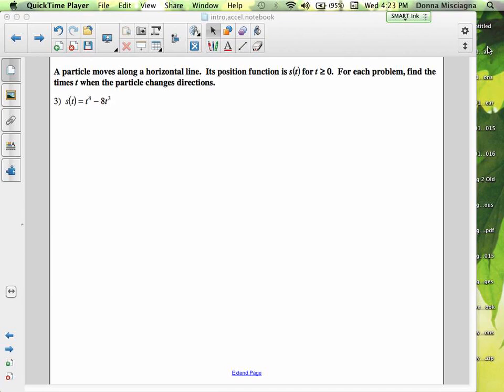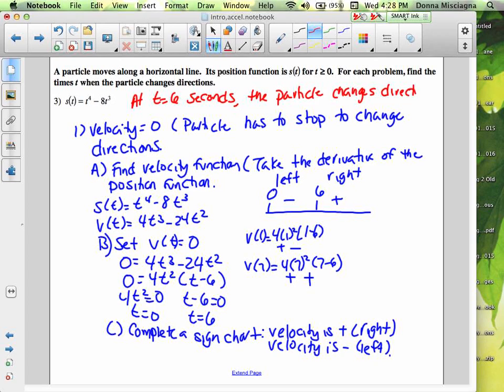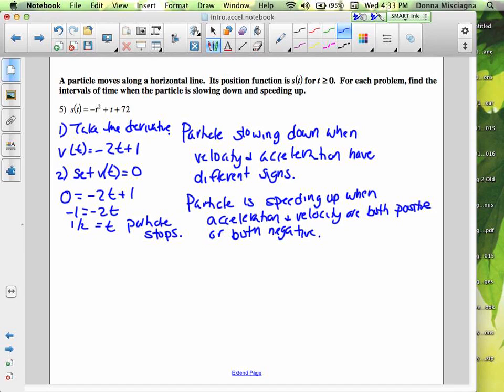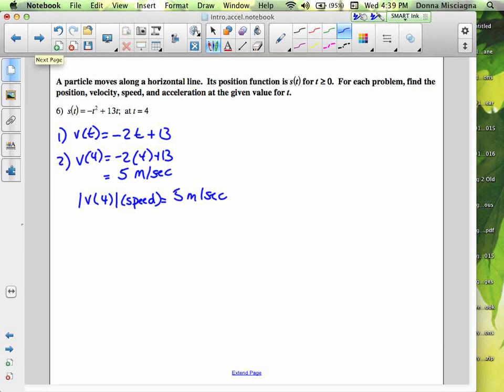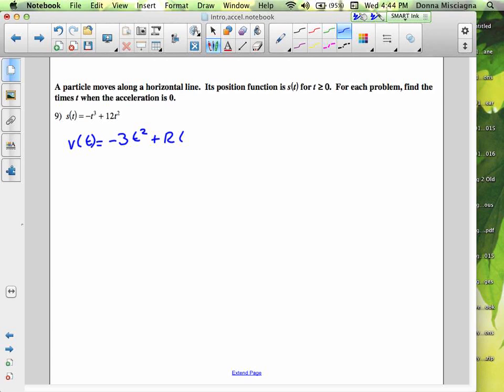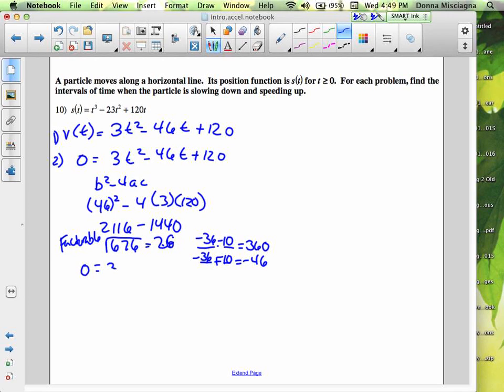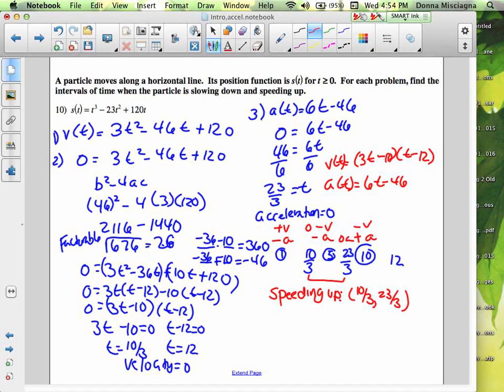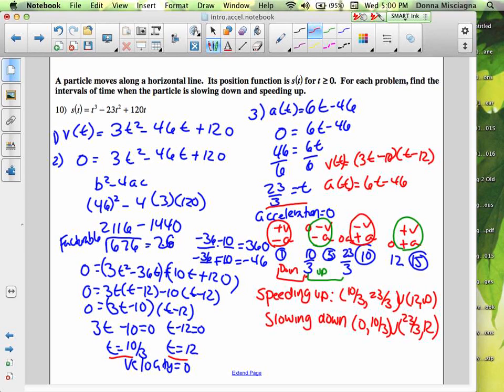Acceleration Velocity Pt 2 Broadband